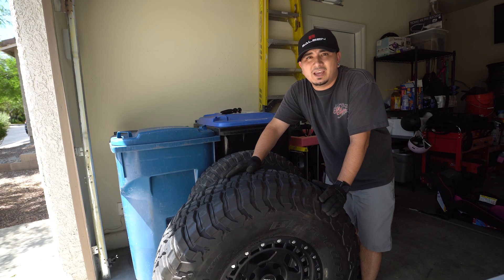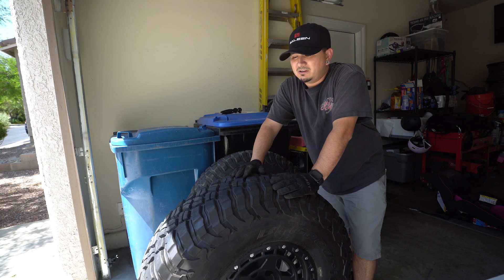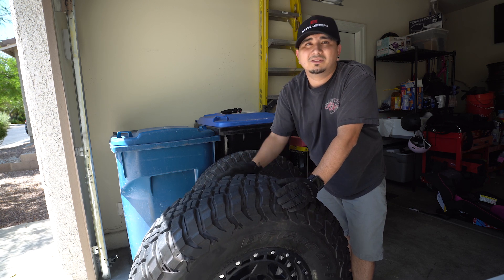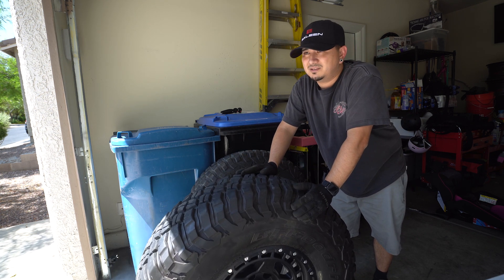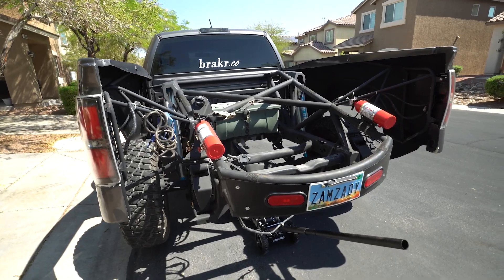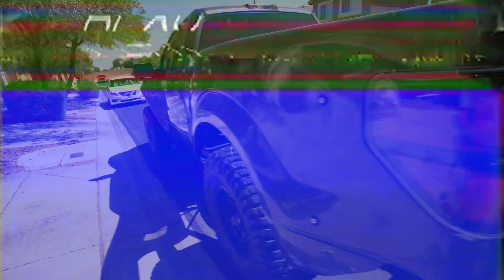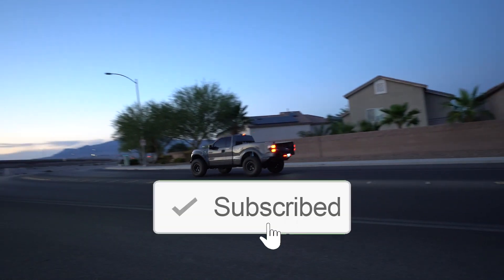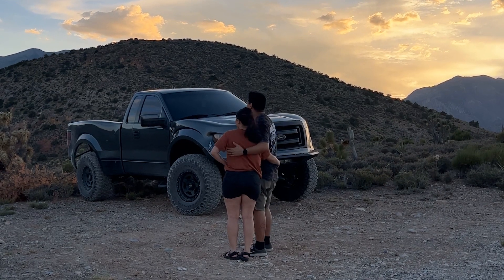Bad News! Shop Messed Up My Truck! (How I found out)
This was my first experience with balance beads. What do you guys think about them? I was a little bummed out to have so many issues with the mobile tire shop but ultimately I got it taken care of.

Camera Equipment I use:

04-08 F150 Parts:

Universal Auto Parts: